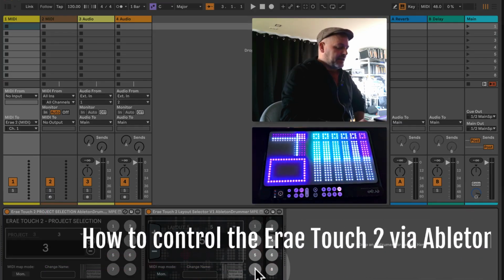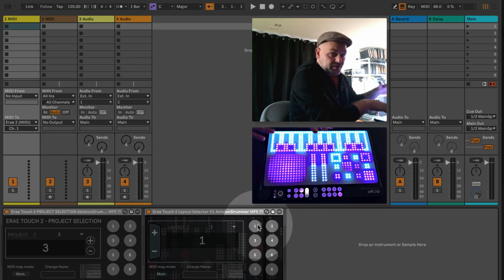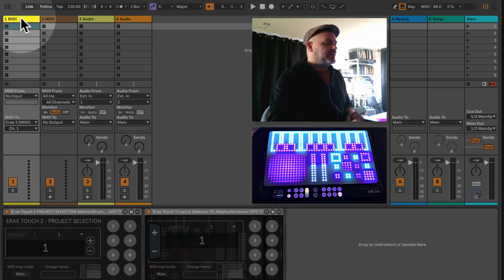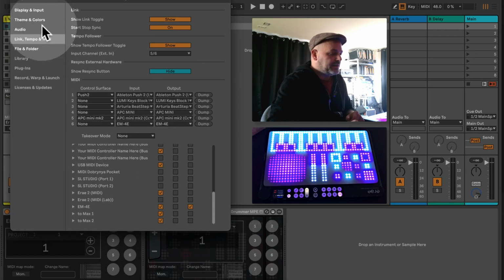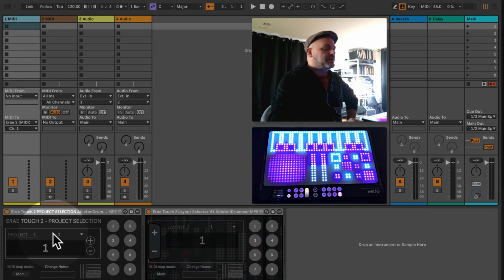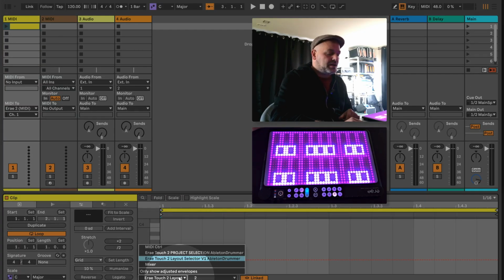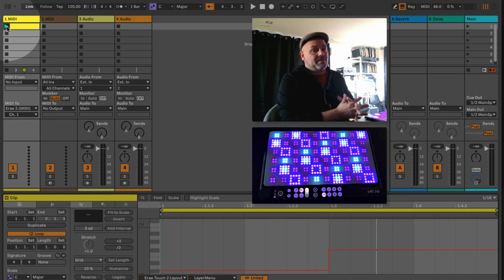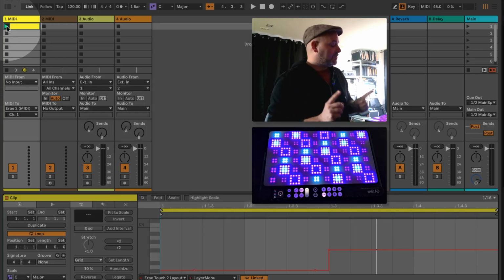How to control the Erae Touch 2 via Ableton Live - Max for Live